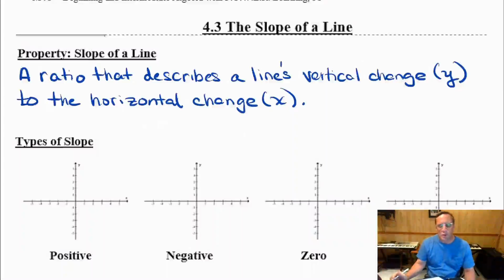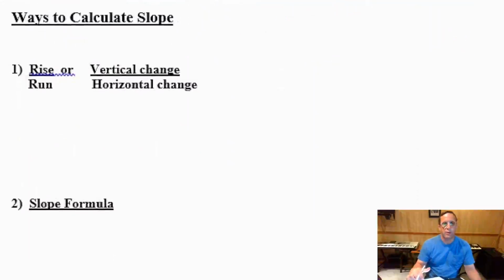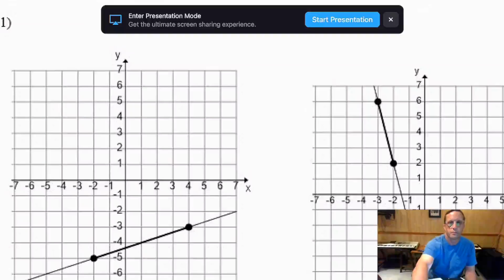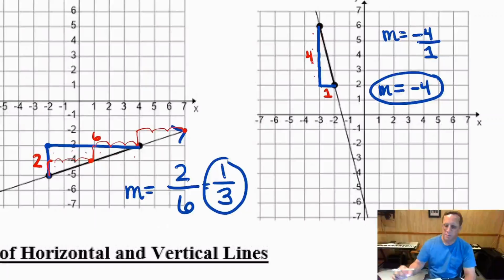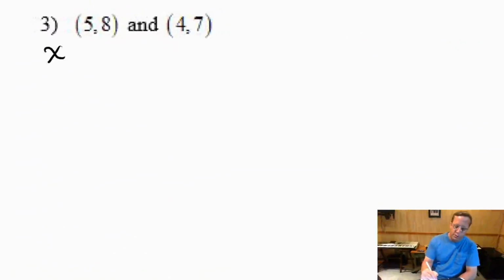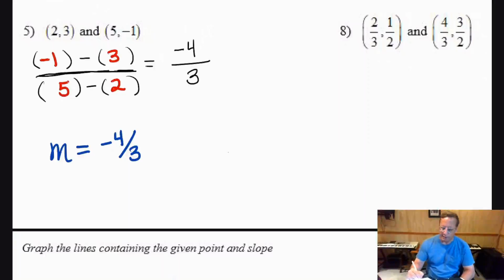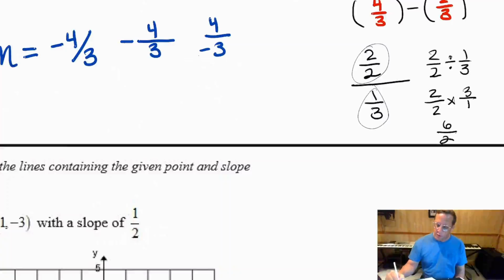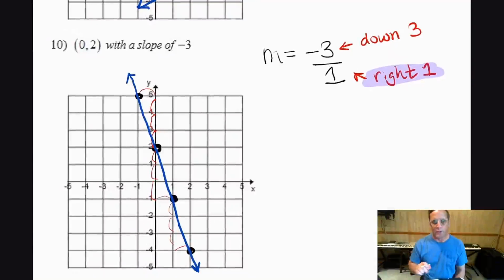Section 4.3 Guided Notes (Math 0481)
This lesson covers The Slope of a Line from section 4.3 of the guided notes.